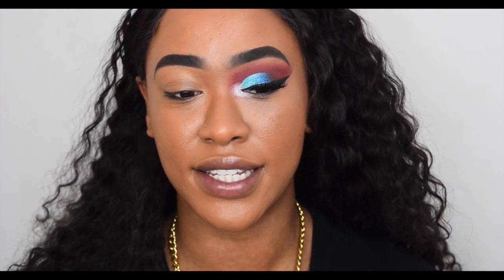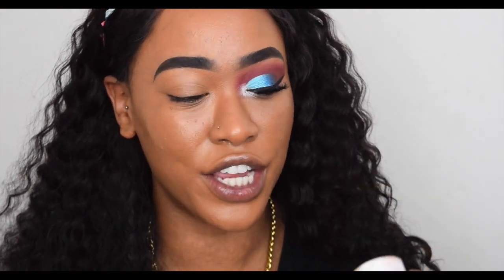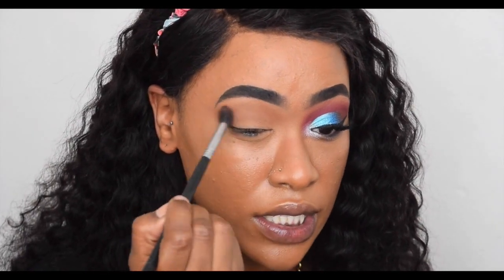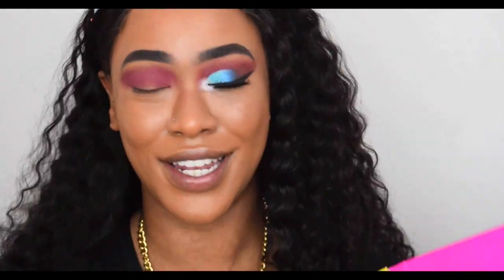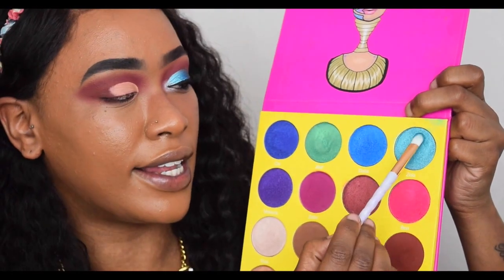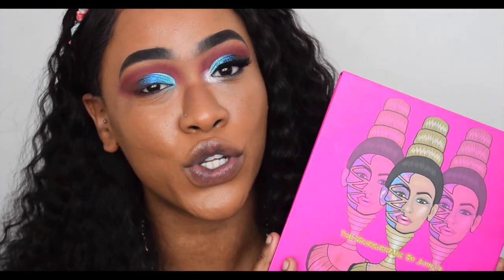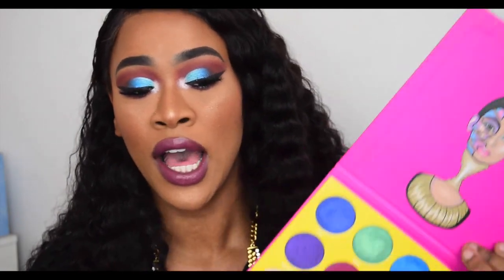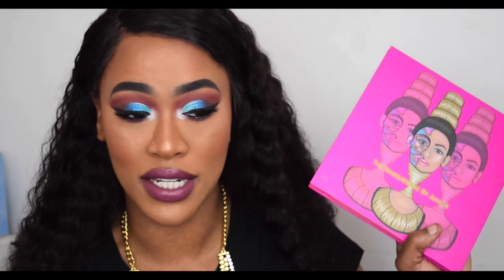Juvia's Place Masquerade Palette: Swatches, Tutorial & Review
★★ EXPAND!! ★★

Hey Girlies!
So here we have the 3rd palette...

WHATS ON MY EYES?: Juvia's Place Masquerade Palette
WHATS ON MY LIPS: House Of Uni lipstick 'Kokomo'